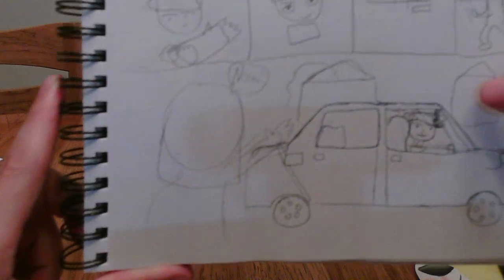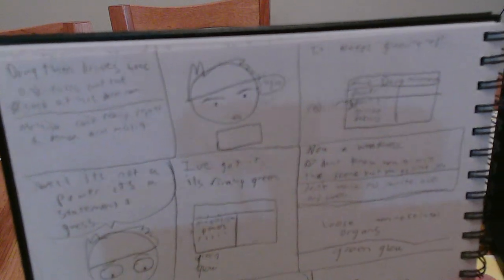Cards 0 Raw Draft Part 1: Getting Started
This is the Oldest Draft of Cards. Doug is introduced.